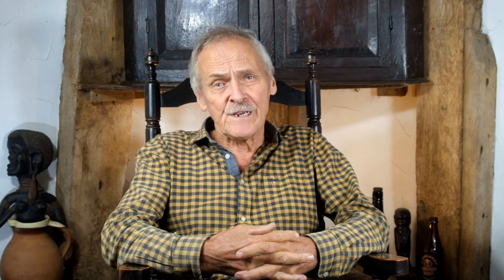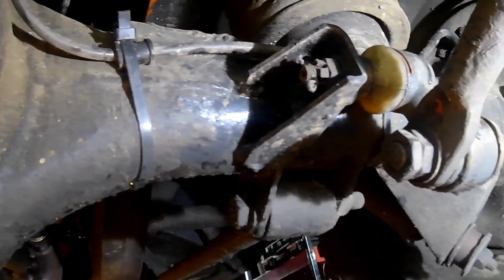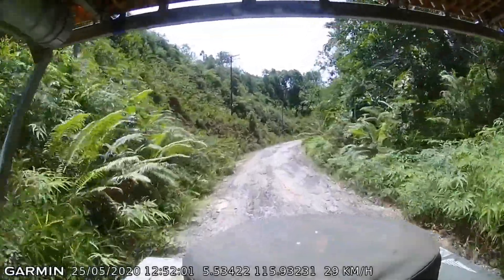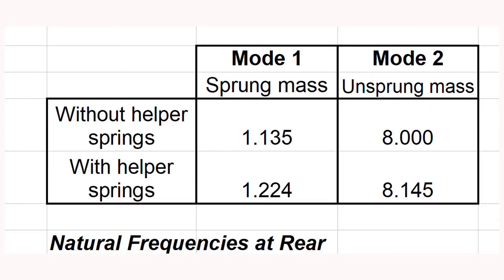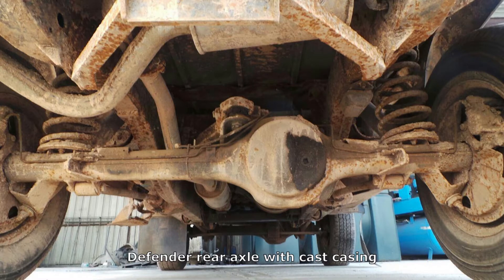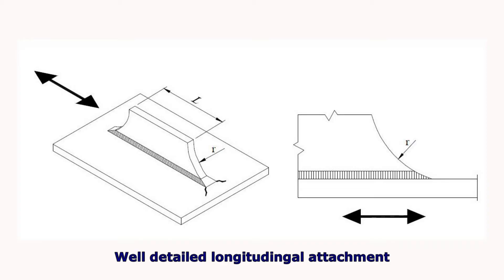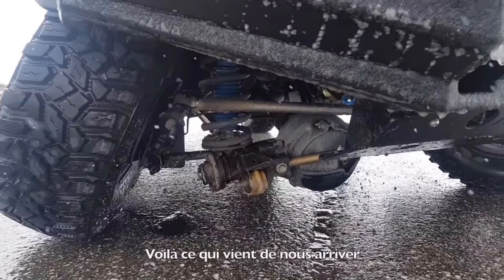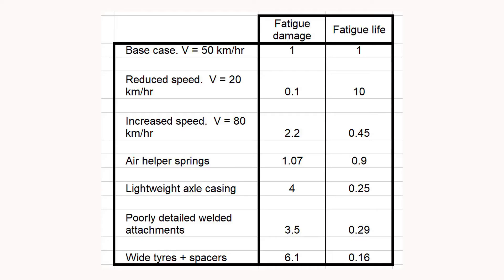Why axles break on overland vehicles. Part 5 - results of the fatigue simulation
This video is part of a series which looks at why axles break on overland vehicles. In this video we present the result of the fatigue simulation to investigate some of the principal causes of failures in axle casings.